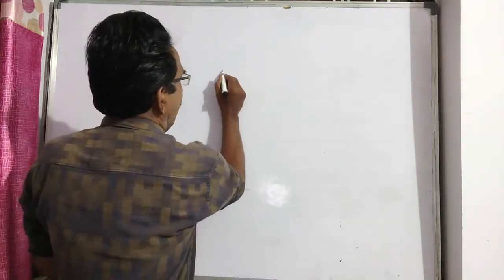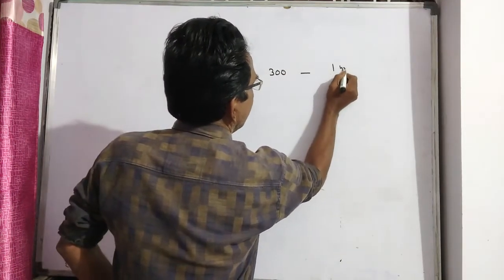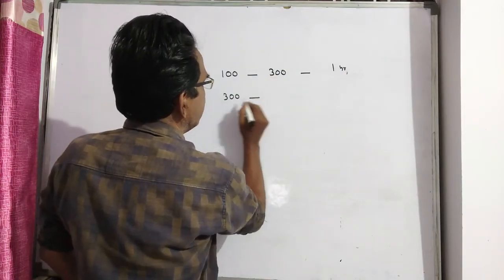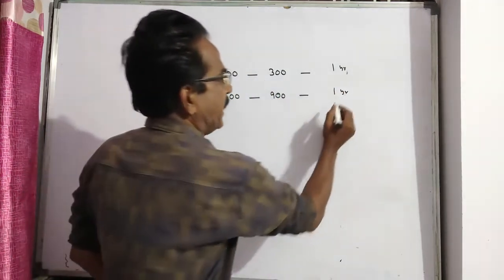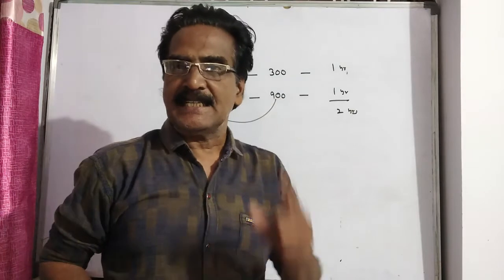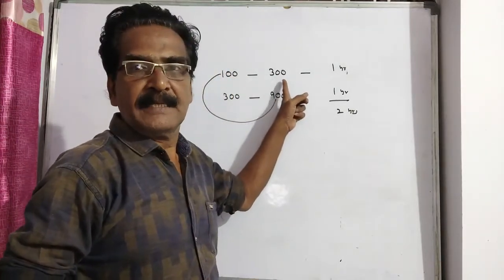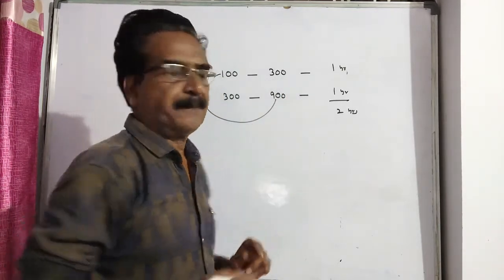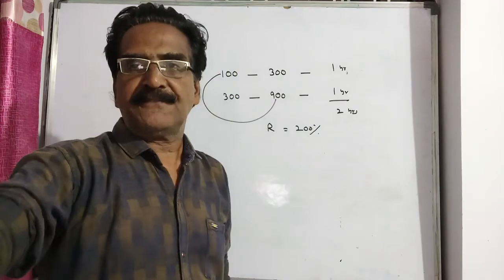A sum of money becomes nine times of itself in 2 years at compound interest The rate of interest is